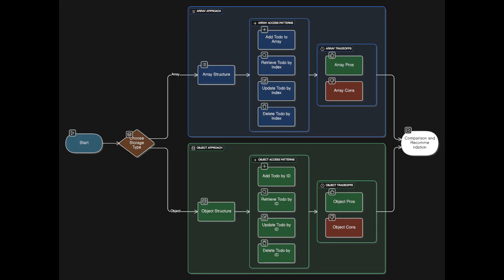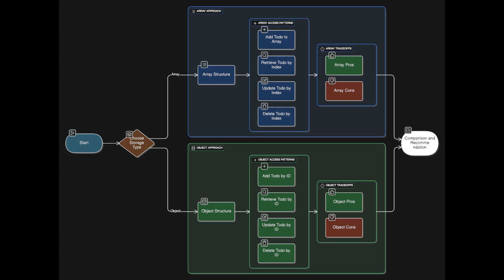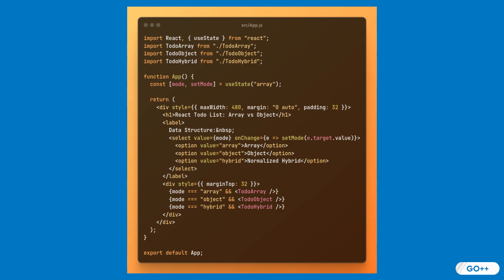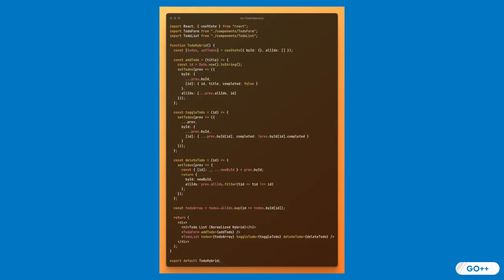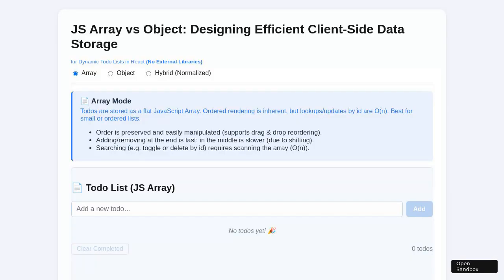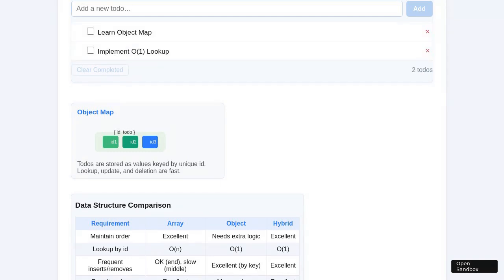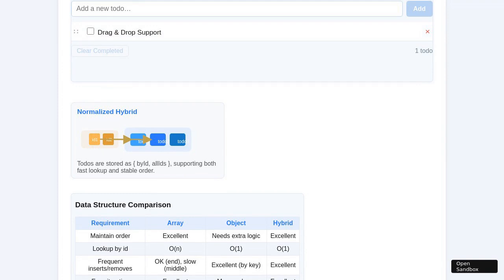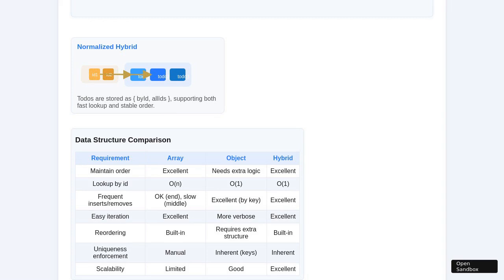Efficient Data Storage for Dynamic React Todo Lists (No Libraries)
Choosing between JavaScript Arrays and Objects for client-side data storage can make a dramatic difference in the speed and maintainability of your React todo list. In this comprehensive guide, we break down the strengths, weaknesses, and real-world tradeoffs of using Arrays, Objects, or a Hybrid (Normalized) approach to manage dynamic lists—without the overhead of external libraries.

  You’ll discover how each data structure shapes performance for common todo features like filtering, editing, and reordering, and how these choices impact UI responsiveness as your app grows from a handful to thousands of items. We explore best practices for React state management, including how to avoid subtle bugs with list keys, optimize updates, and keep your code scalable and easy to maintain.

  Whether you’re struggling with slow updates, planning drag-and-drop features, or simply aiming for cleaner code, this video will help you confidently decide which approach is right for your needs. You’ll also learn how professional-grade apps use a normalized pattern (object map + id array) for the best balance of order and fast lookups. This video was  generated with the assistance of artificial intelligence technologies.

  Stay engaged by trying out the full source code, experimenting with your own improvements, and sharing your thoughts or suggestions in the comments. We encourage you to edit the code, test new strategies, and discuss your results—your insights can help the whole community!

Let’s keep building smarter apps together—start by exploring the source code and join the conversation in the comments!